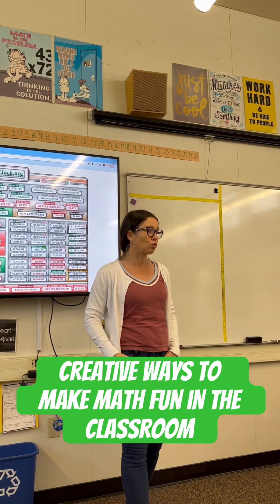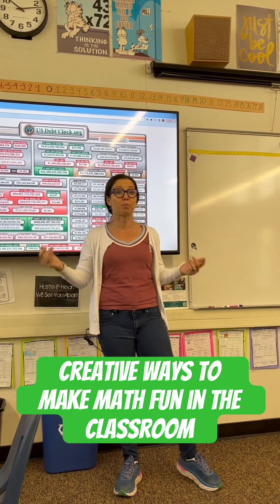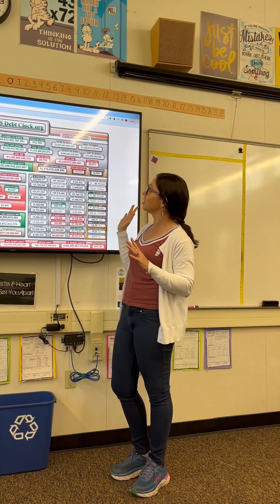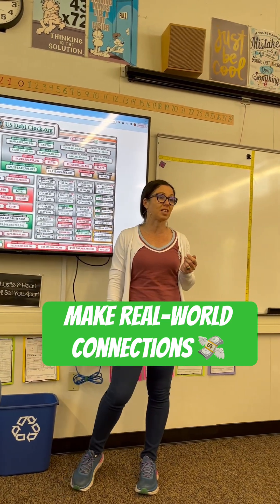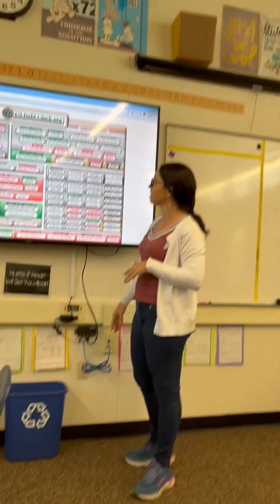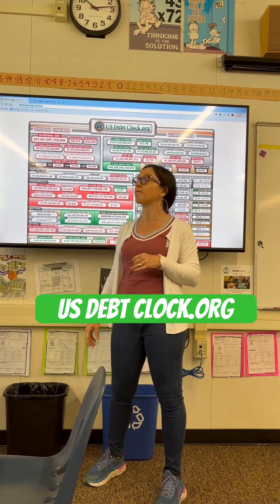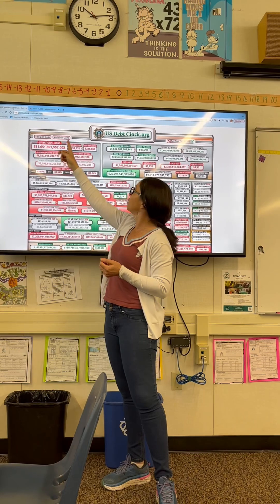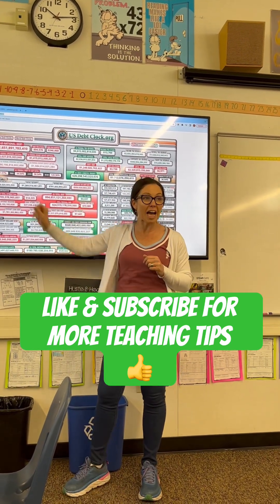STOP Making Math Boring with These Creative Engagement Strategies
Looking to make math fun in your classroom? Check out these creative engagement strategies to help students see the real-world connections and stay motivated in math class! From interactive activities to incorporating real-world examples, these tips will make learning math enjoyable for everyone.